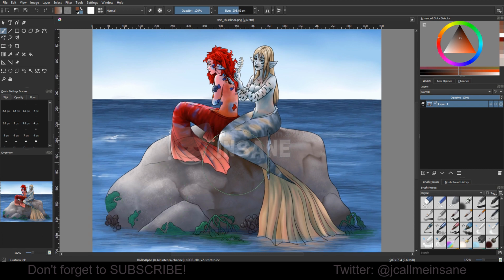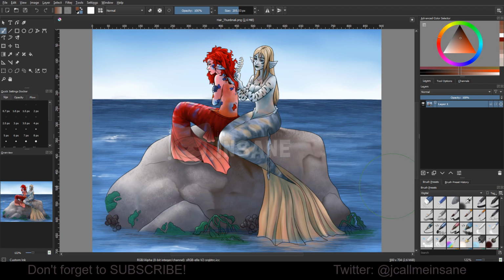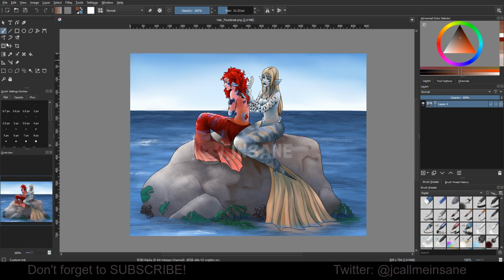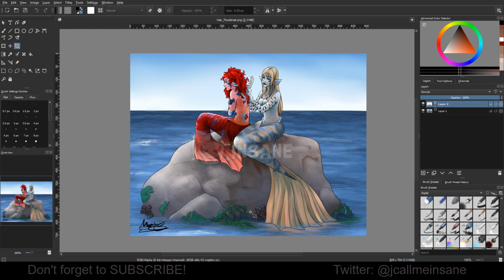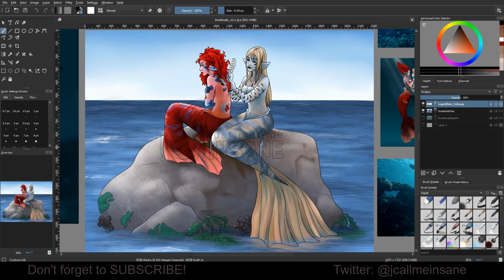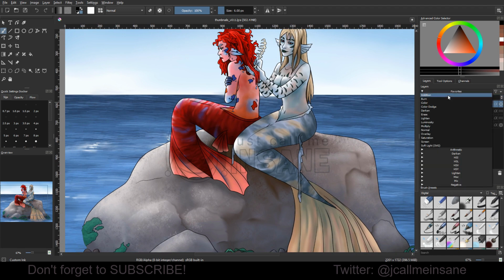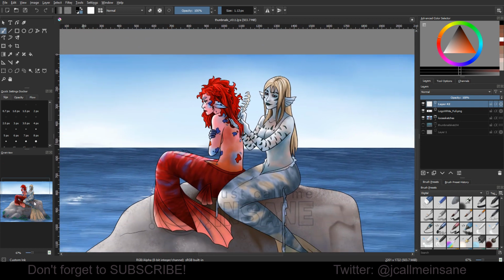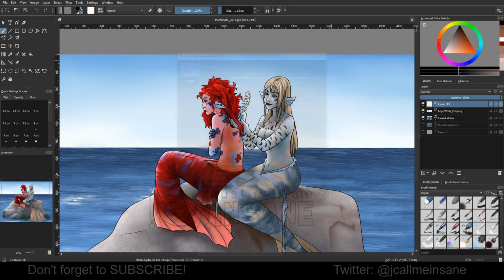Workflow Tips: WATERMARKING!